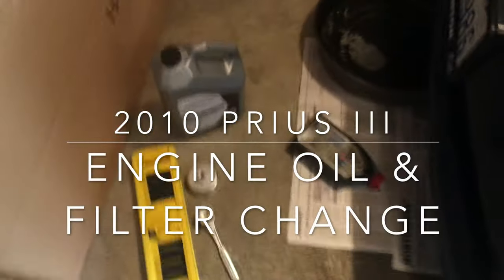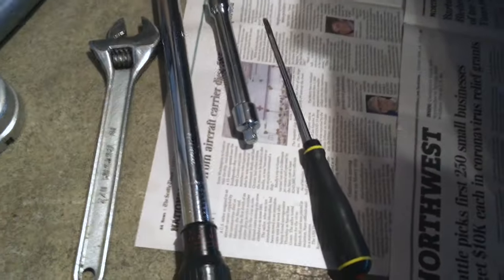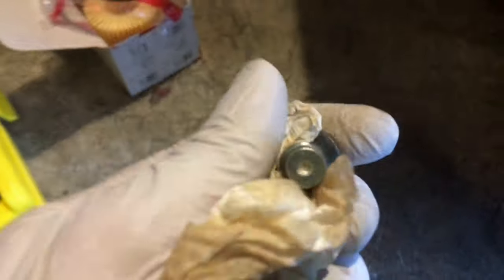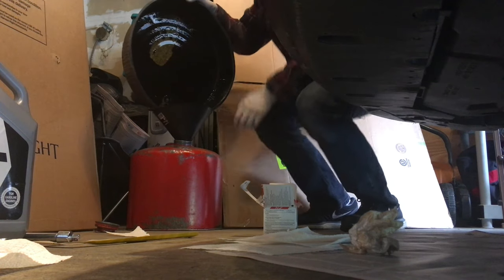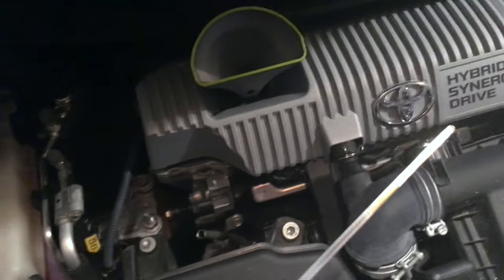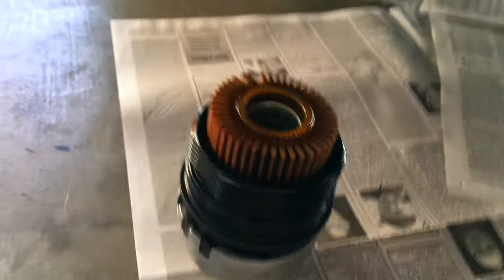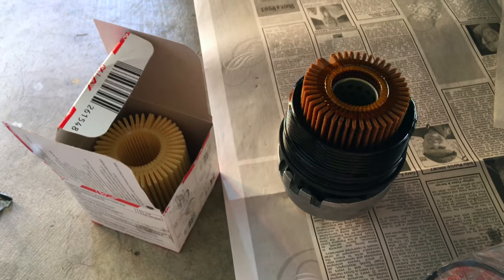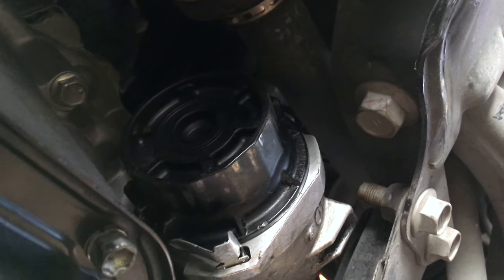2010 Prius Oil & Oil Filter Change : Shame on Toyota for the stupid plastic oil filter housing!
Engine oil & oil filter Change for a 3rd generation 2010 Toyota Prius.

Shame on Toyota for the plastic filter housing design. An annoying oil filter change procedure that wastes time & makes a mess. I wish Toyota would have stayed with the canister style oil filter from the previous generation.

Many Toyota owners are upset with Toyota for this new engine oil filter element + o-ring in a plastic housing design. Sure its eco-friendly & uses less materials than the older generator metal can filters, but a messy waste of time to change. Thankfully the previous owner or dealer removed the underbody door that would have added another stage of annoying for the oil change procedure.

Toyota seems to be going the way of VW in terms of oil filter & oil filter housing designs. The wrong way indeed! Shame on you Toyota, make the engine oil & oil filter change easier, not harder!